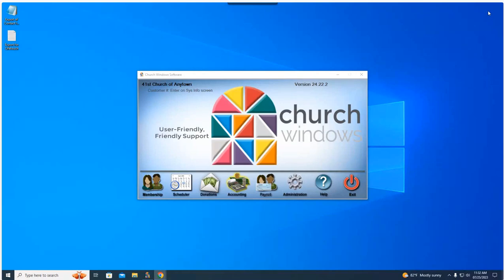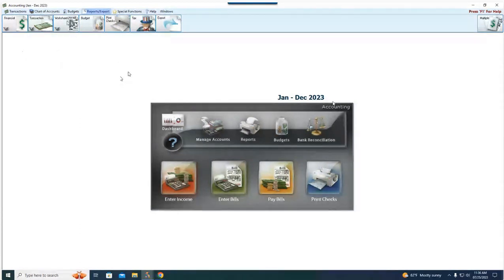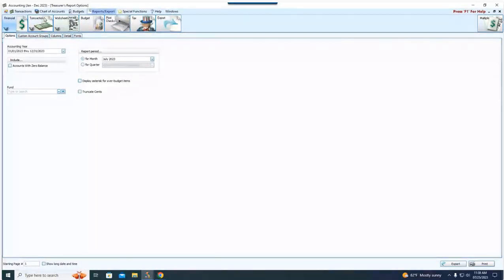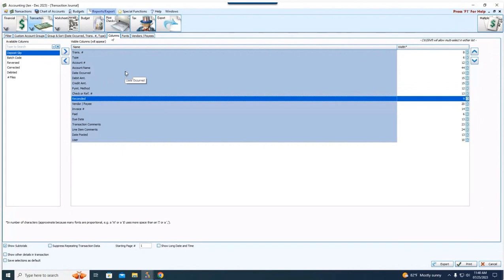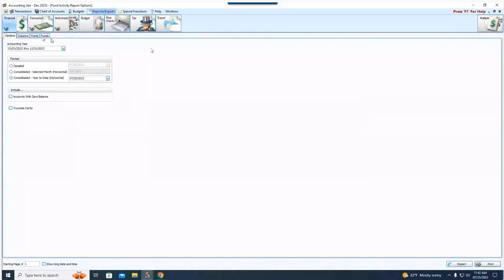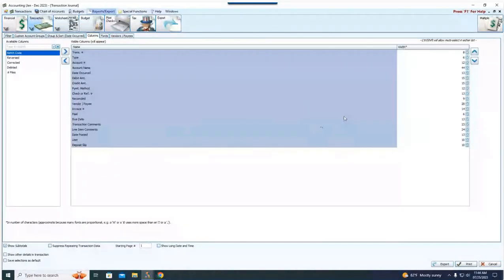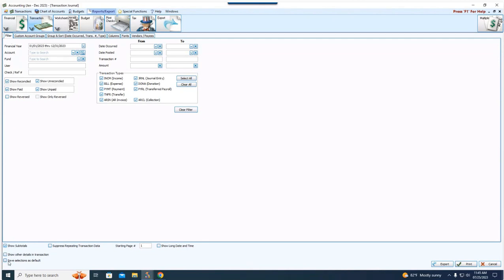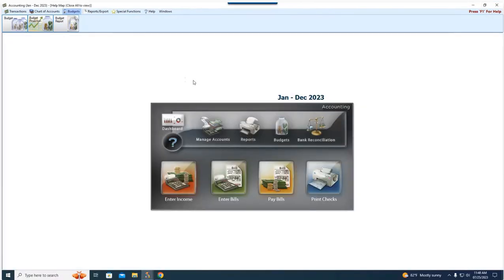Church Windows Accounting: Report Formatting (v24 & Newer)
Learn about Tab Definitions and Options when Generating Reports. Presented on 07/25/2023.